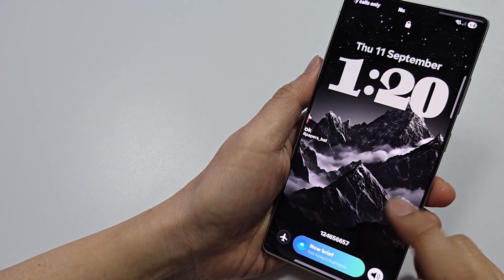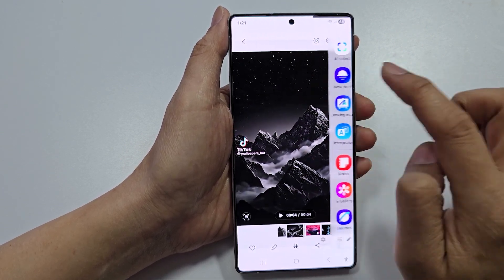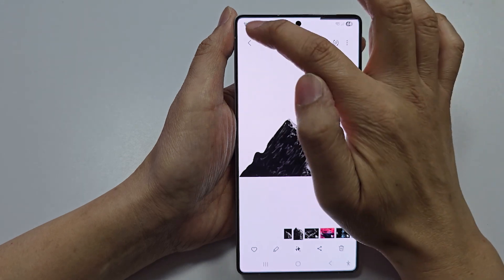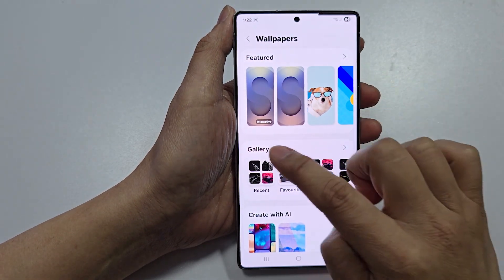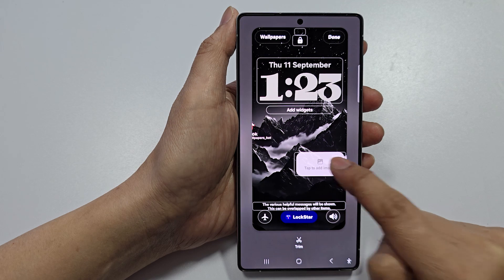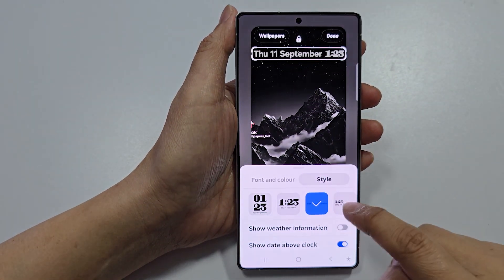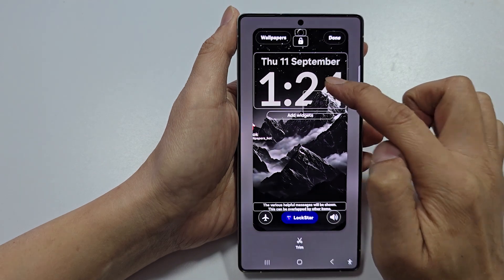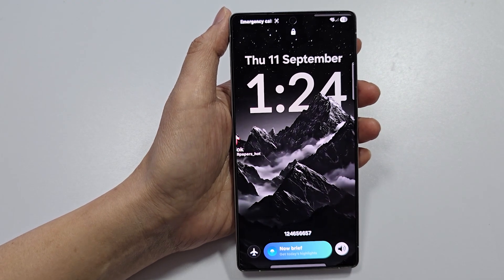How Set Depth Effect Live Wallpaper on One UI 7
How Set 3D Depth Effect Live Wallpaper on One UI 7 - Make your phone awesome. In this video tutorial I will guide you through the steps to create 3D depth effect wallpaper on your phone. This hidden feature adds a stunning motion-parallax effect that reacts as you tilt your phone — creating a futuristic, immersive home screen like never before.

This video also covers topics:
✅ How to apply motion wallpapers on Samsung
✅ Enabling depth effect wallpapers on One UI 7
✅ Customizing home screen with 3D visuals